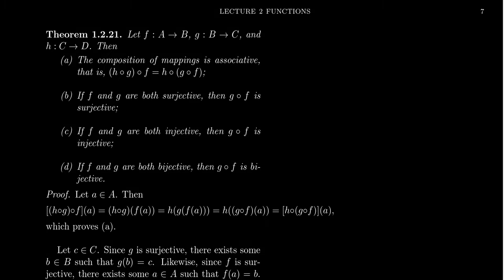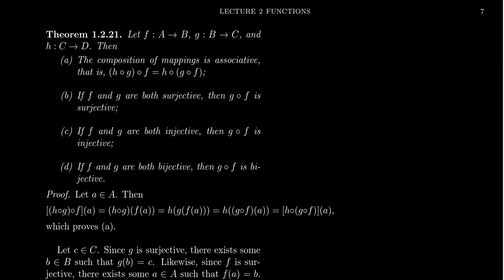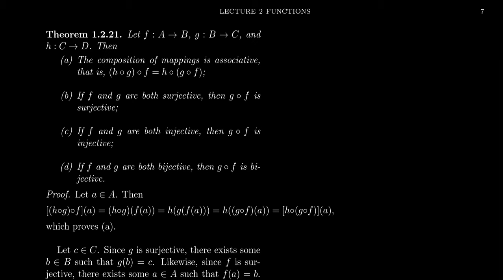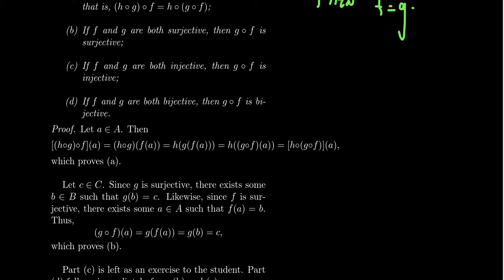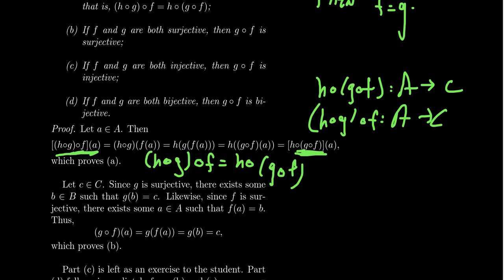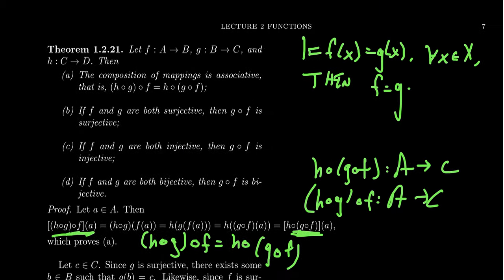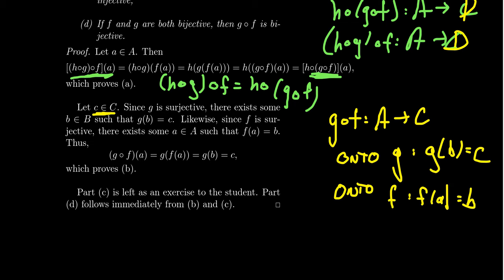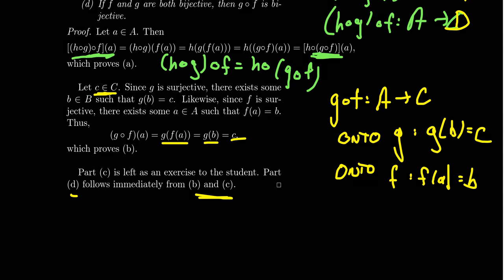Properties of Functions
In this video, we prove properties of function composition.

This is lecture 2 (part 5/5) of the lecture series offered by Dr. Andrew Misseldine for the course Math 4220 - Abstract Algebra I at Southern Utah University. A transcript of this lecture can be found at Dr. Misseldine's website or through his Google Drive